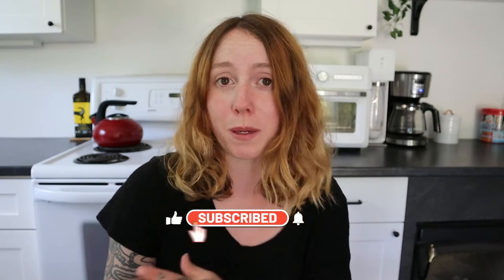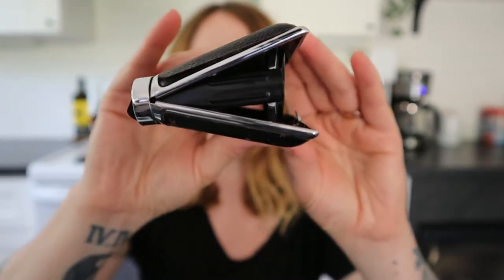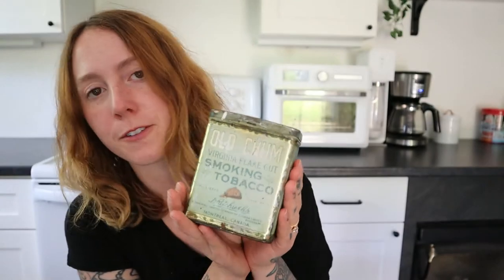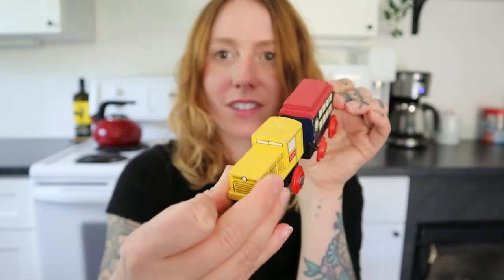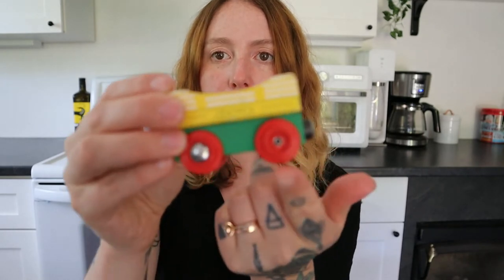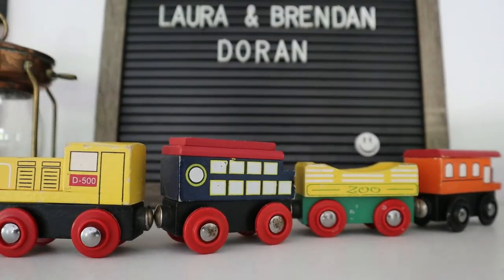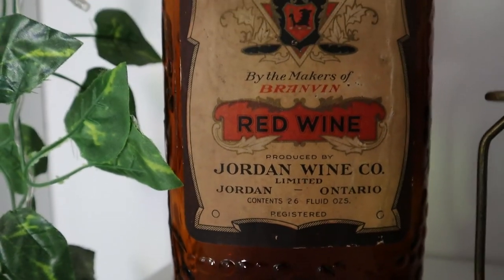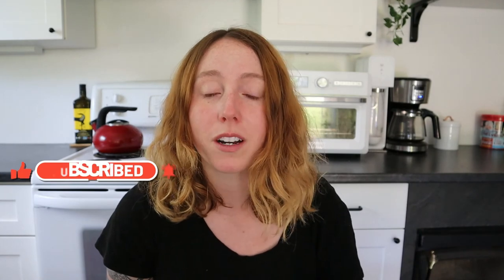VINTAGE & ANTIQUE HAUL ~ items from the 1930's, 50's, 60's and 70's!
ITEM 1 - 01:36
ITEM 2 - 03:17
ITEM 3 - 04:53
ITEM 4 - 07:19
ITEM 5 - 09:41

//SUPPORT ME:
//TOOLS & SERVICES I USE: 💻
Hi!! ✨🥰 my name is Laura and I'm a Canadian youtuber living the dream with my husband, son, and our sweet dog Cola. I make day in the life videos, and vlogs about my motherhood journey. My goal is to show what motherhood & life really looks like, in an effort to help you feel less alone if you're going through it. I share the ups and downs and the in-between!